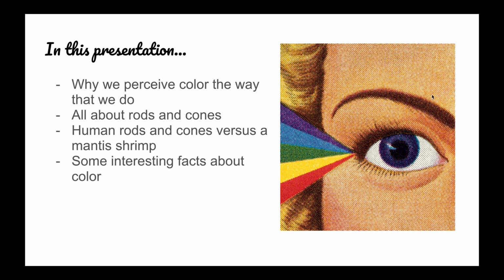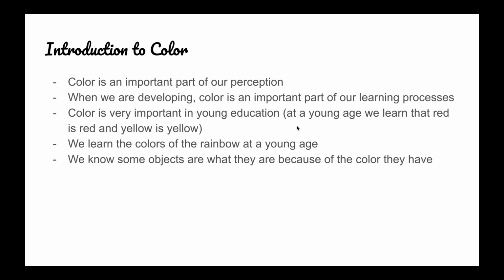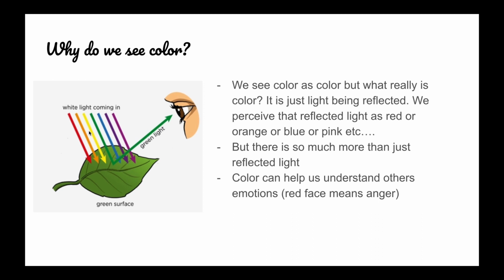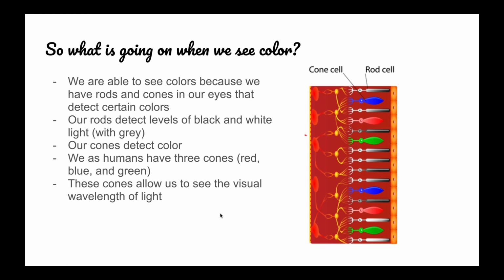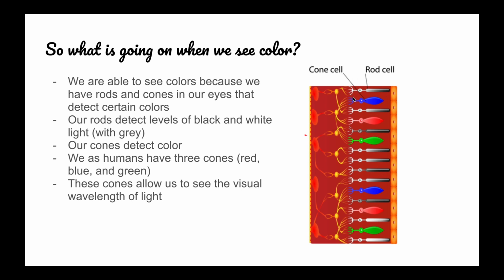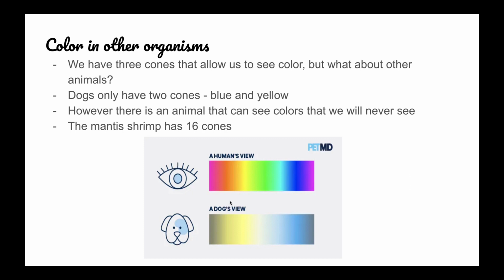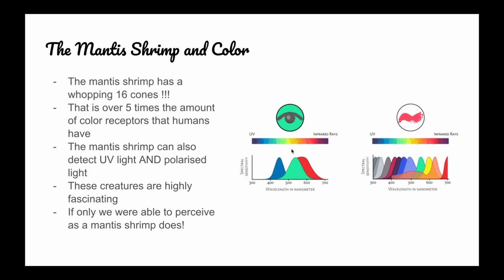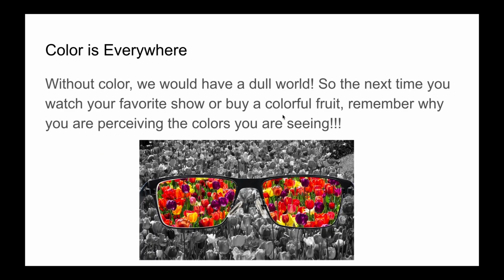My Favorite S&P Thing